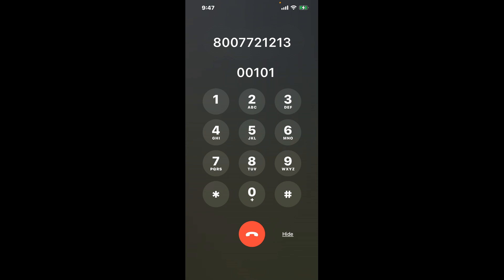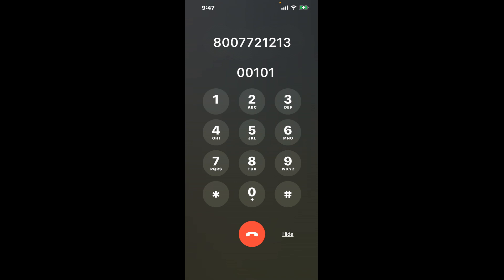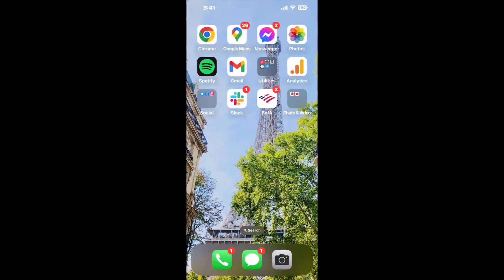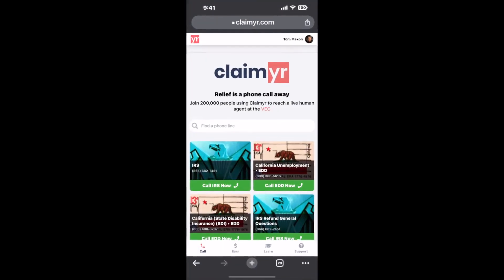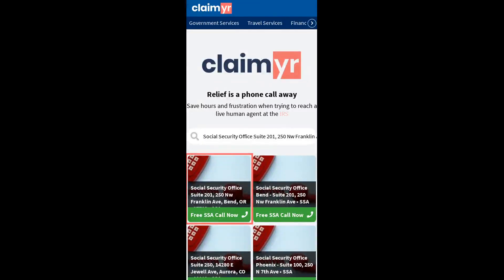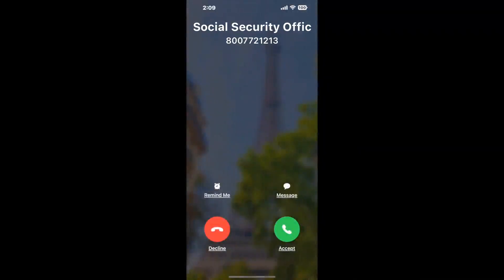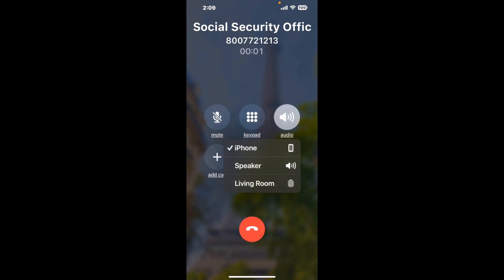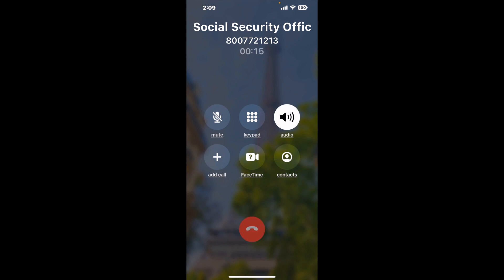Social Security Office Suite 201, 250 Nw Franklin Ave, Bend, OR - 97703 Phone Number - How To Reach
Social Security Office Suite 201, 250 Nw Franklin Ave, Bend, OR - 97703 Phone Number Update - how to call Social Security Office Suite 201, 250 Nw Franklin Ave, Bend, OR - 97703 and get a live human agent on the phone.

    How can I speak to a live person at Social Security Office Suite 201, 250 Nw Franklin Ave, Bend, OR - 97703?

    There are two methods to reach a live person:

    - 1.) by calling manually over and over again, get on a long hold, and then hope the call doesn't drop -- and I'll show you how to do that,
- 2.) use a calling tool that dials for you, stays on hold, and forwards a call to your phone number when an agent is on the line. (RECOMMENDED)

    - **Step 2**: select/search for "Social Security Office Suite 201, 250 Nw Franklin Ave, Bend, OR - 97703 "
    - **Step 4**: kick back, relax, and wait for your phone to ring with a Social Security Office Suite 201, 250 Nw Franklin Ave, Bend, OR - 97703 agent on the line!

    What is the best time to call Social Security Office Suite 201, 250 Nw Franklin Ave, Bend, OR - 97703 ?

    The best time to call Social Security Office Suite 201, 250 Nw Franklin Ave, Bend, OR - 97703  is Wednesday and Thursday afternoons. ⚠️**WARNING**⚠️: please beware that you often need to dedicate an entire day to dialing over and over **just to get on hold**. Also, Social Security Office Suite 201, 250 Nw Franklin Ave, Bend, OR - 97703 is notorious for *dropping calls even when you finally do get on hold*! So if you decide to start calling mid-week, due to excessive call volume, you may not be able to reach an agent until the following week or longer.

If you don't consider calling Social Security Office Suite 201, 250 Nw Franklin Ave, Bend, OR - 97703 a full-time profession, consider using a calling tool such as Claimyr to guarantee a callback with an agent on the line with zero hold time.